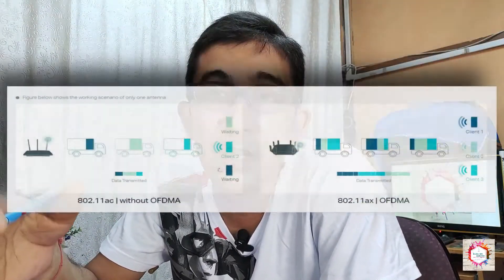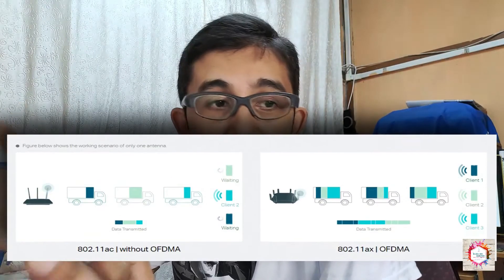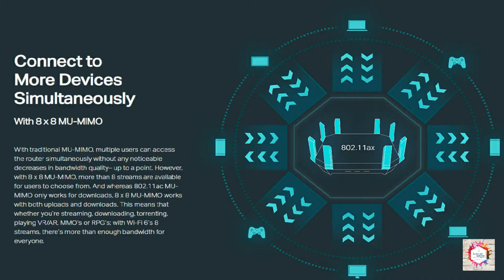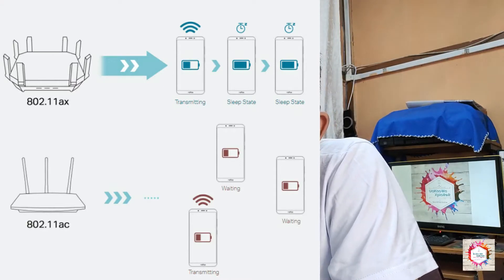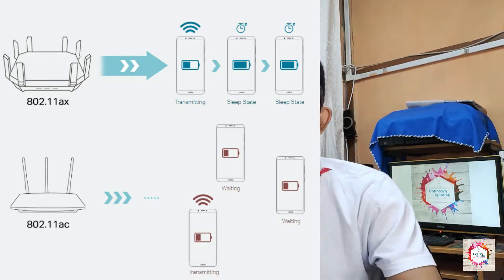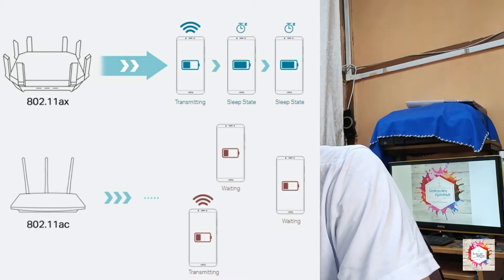WiFi 6th Generation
In this video i explained quite brief description about the new Generation of Wireless Fidelity (WiFi-6) and it's properties, i m totally unexplained of the WiFi-6E in this video.

Reference:Wikipedia.com